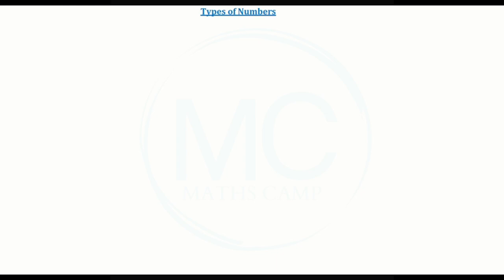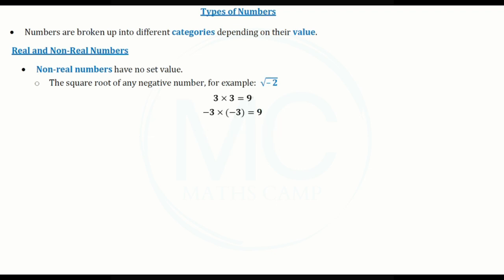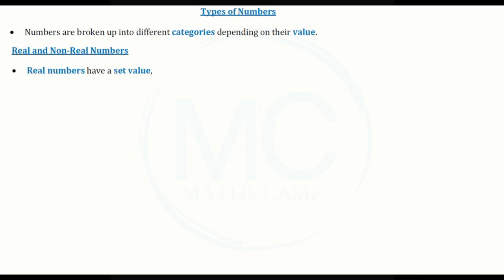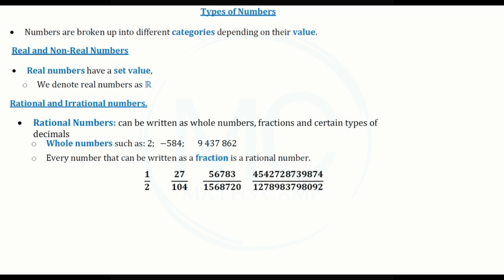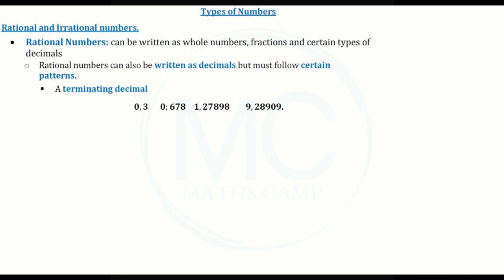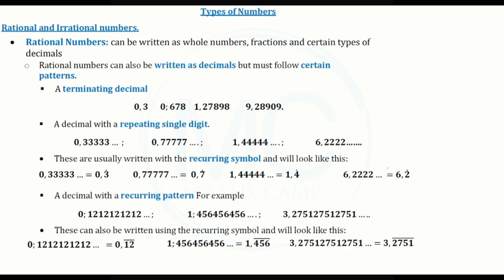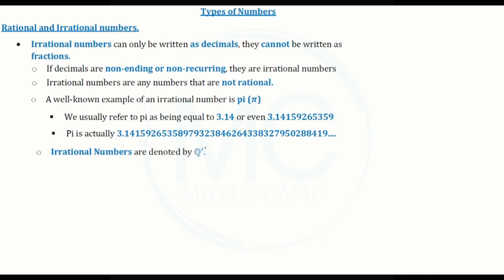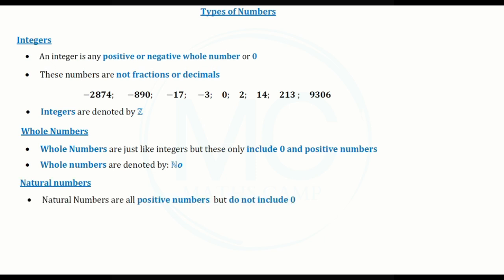Different Types of numbers ALGEBRA Grade 10